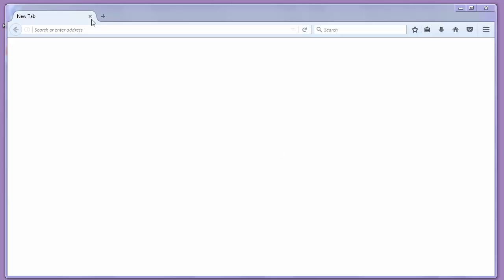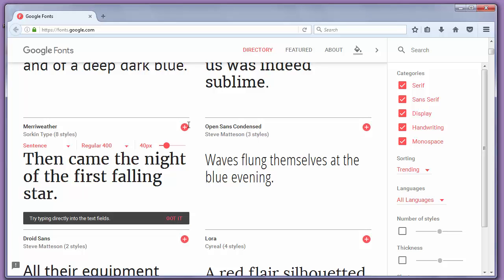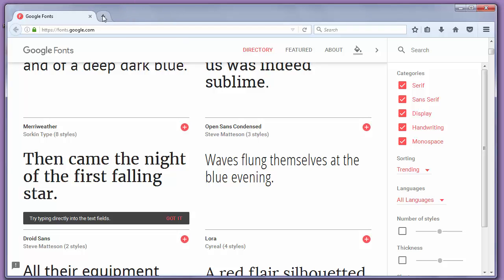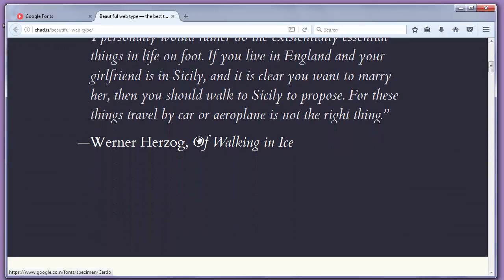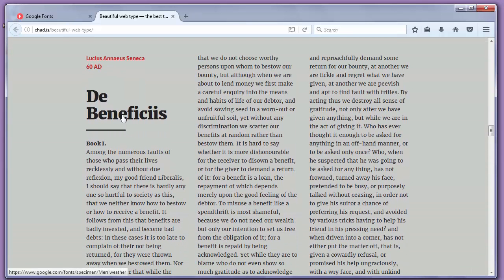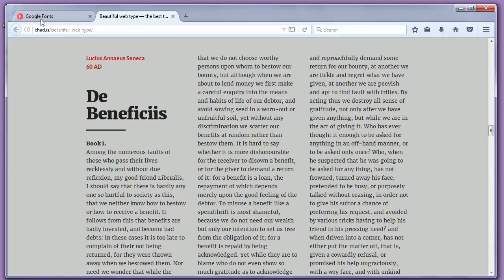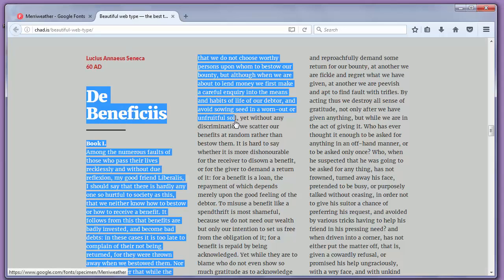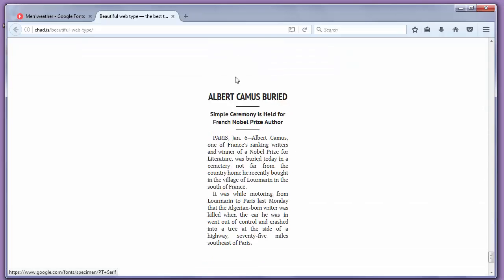How to get fonts for your websites by using google fonts or website directories with google fonts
In this lesson we're going to talk about typography, and how to get fonts for your websites by using google fonts org by using website directories that points to beautiful google fonts.